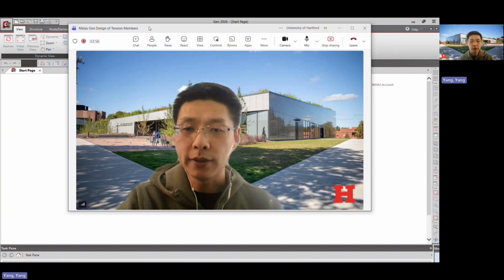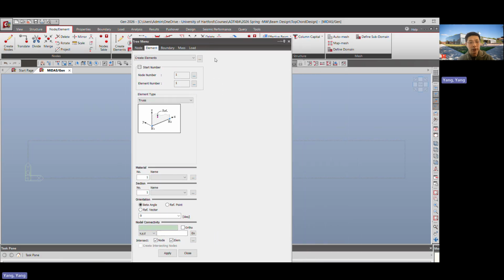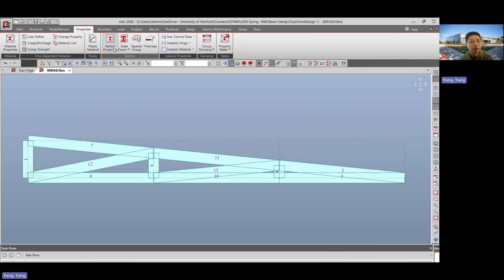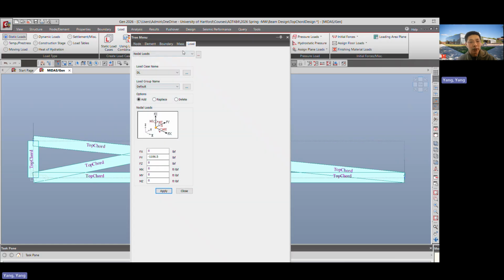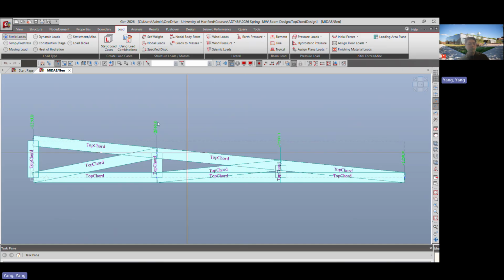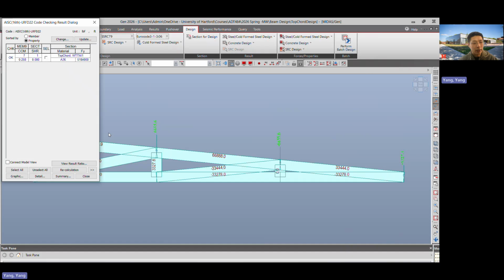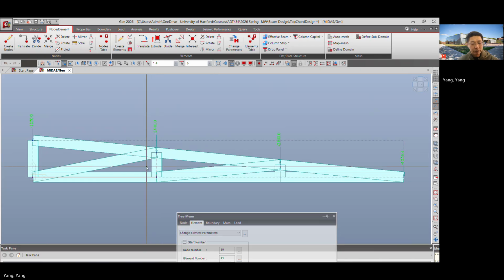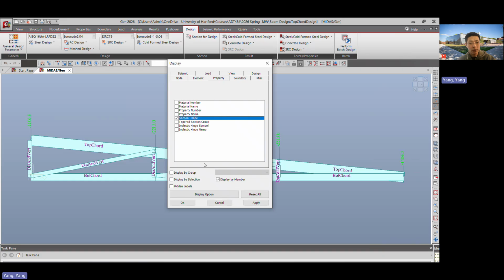Midas Gen Tutorial 2: Design of Tension Members